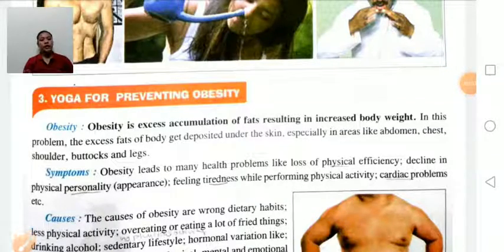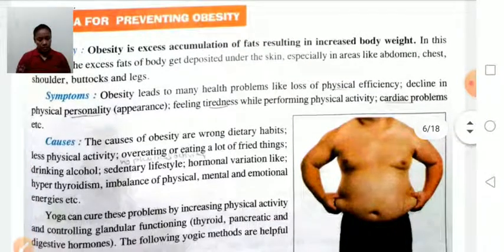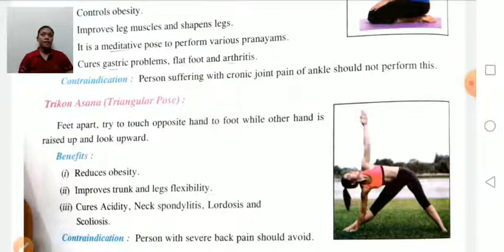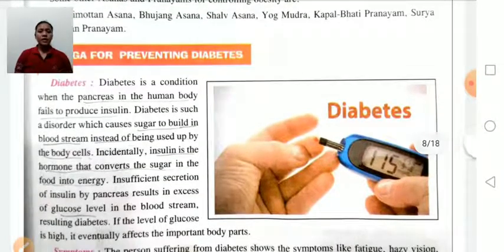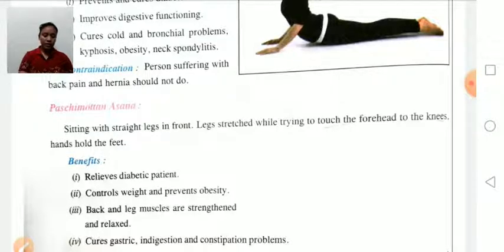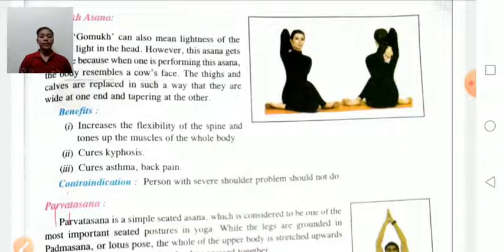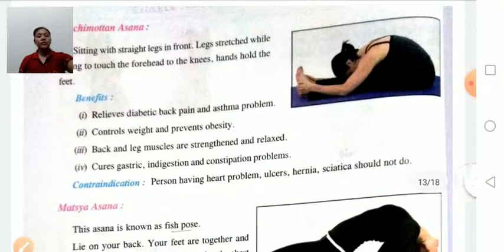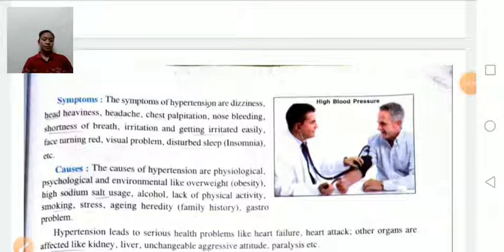Class XII Physical Education 31-12-2021 by Ms Guma kumari Thapa